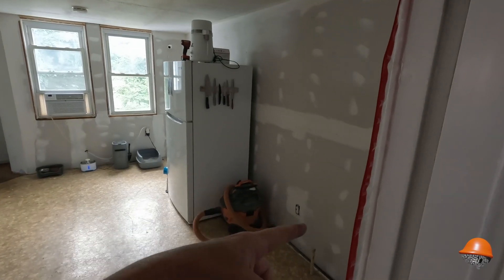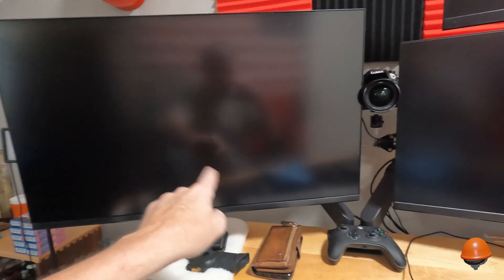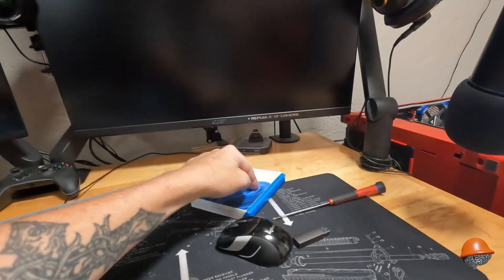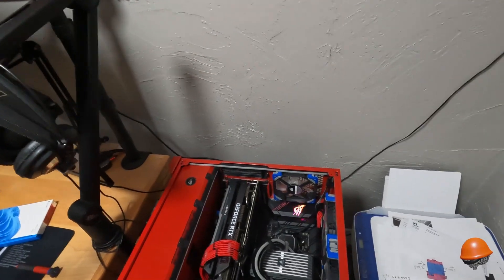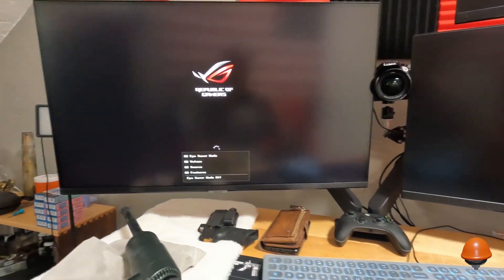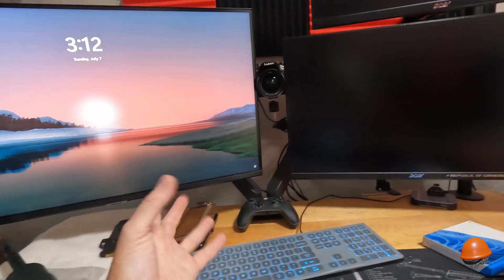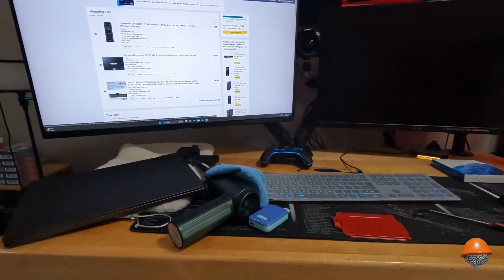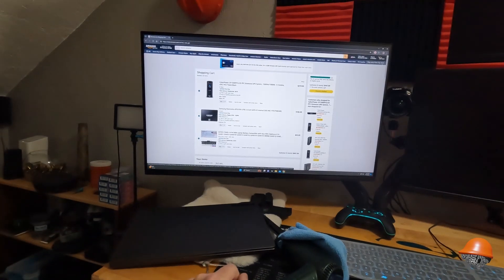Power Outage Fried My Computer Now What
This is what I did to fix my computer that would not boot after a power outage and it would not boot.